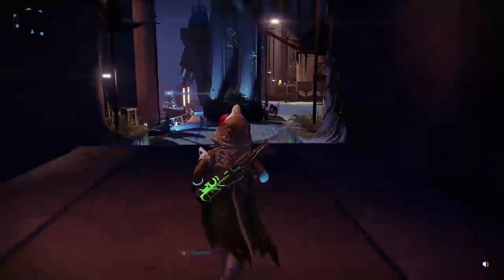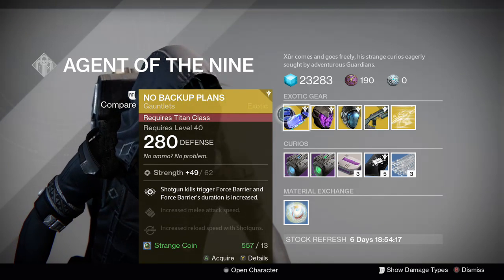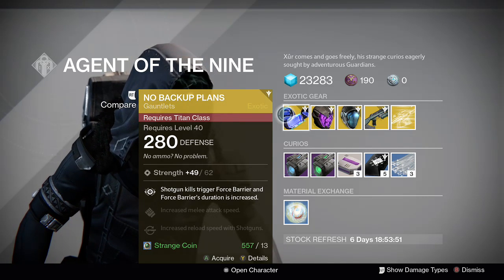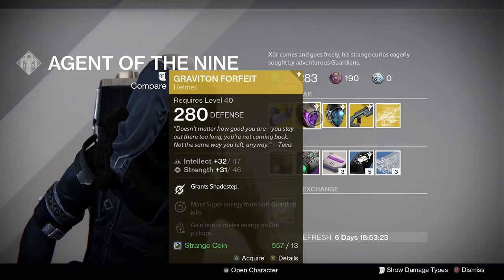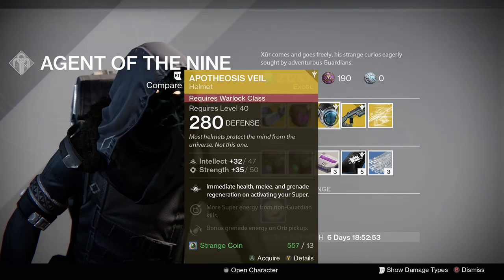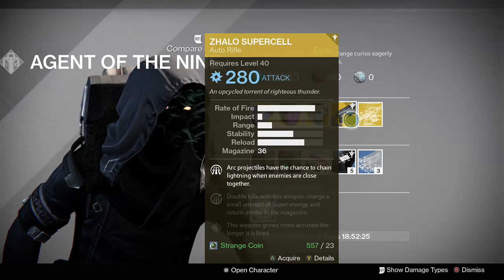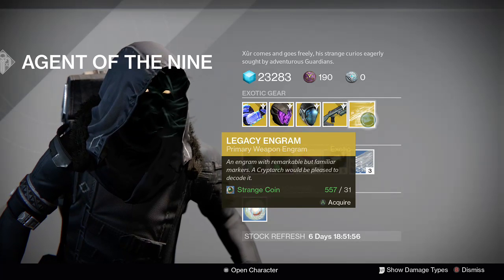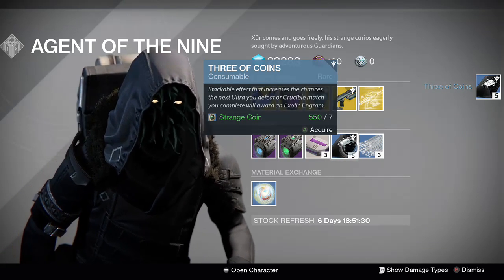Legends of Destiny: Agent of the Nine 8/5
Xur has some gems this week.